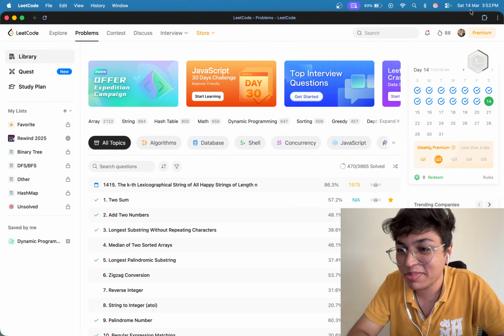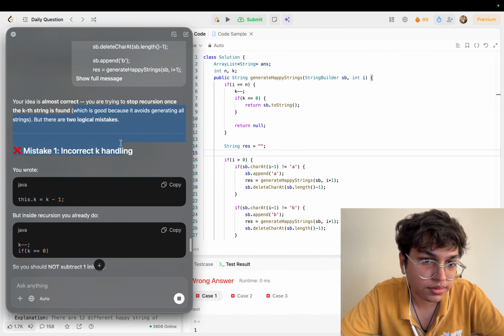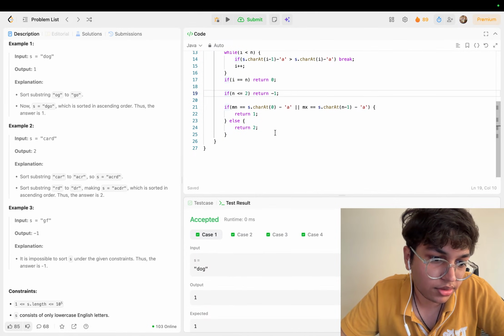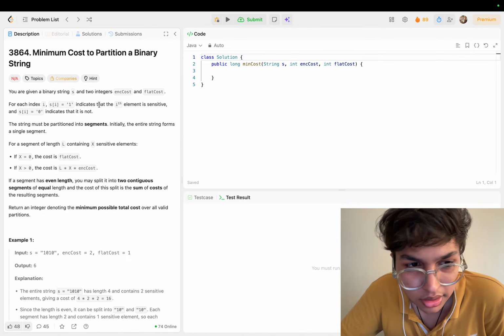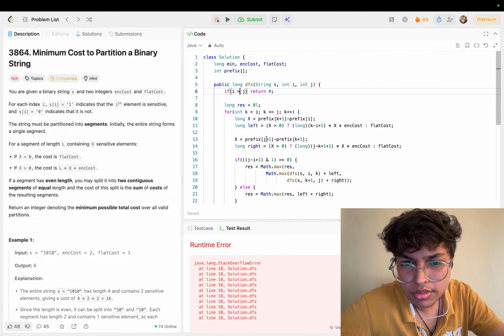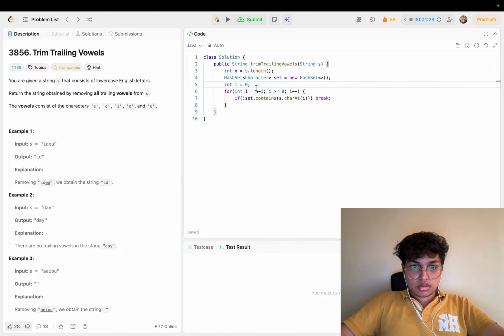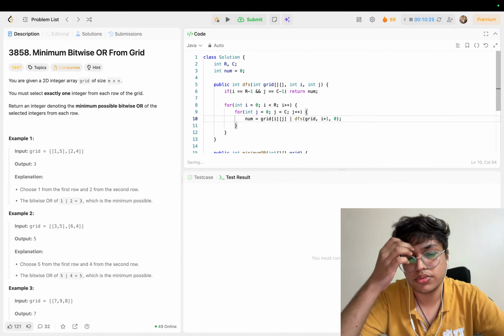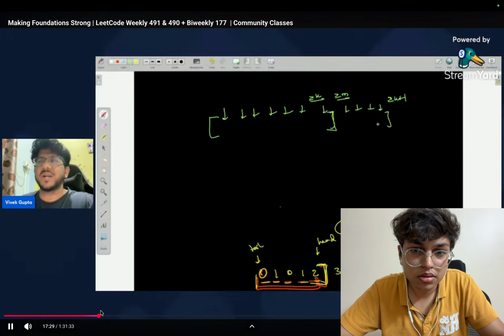LEETCODE CONTEST PROBLEMS! | 14-03-2026